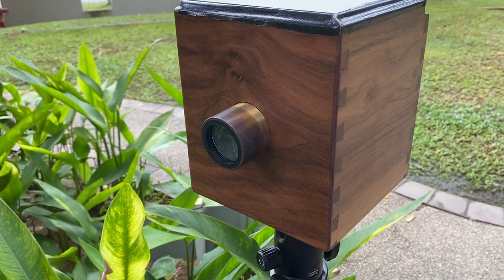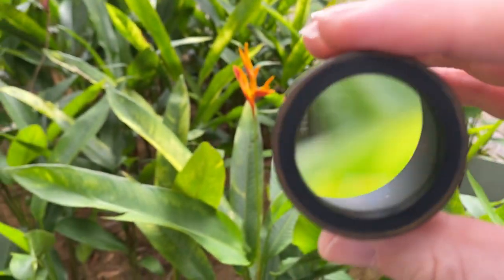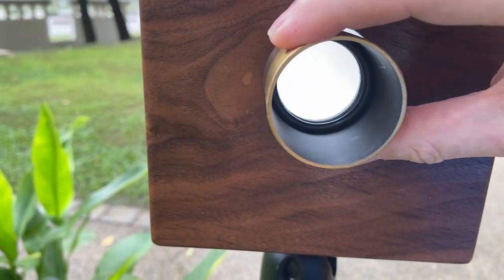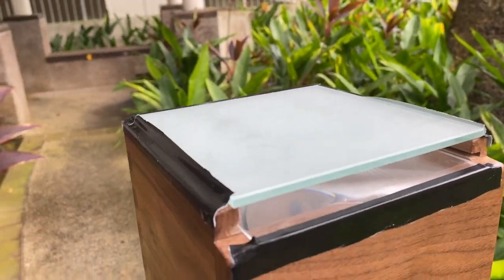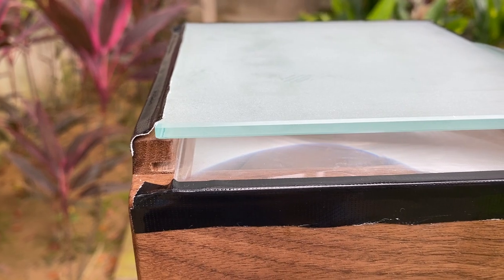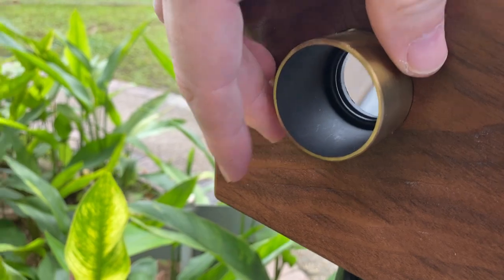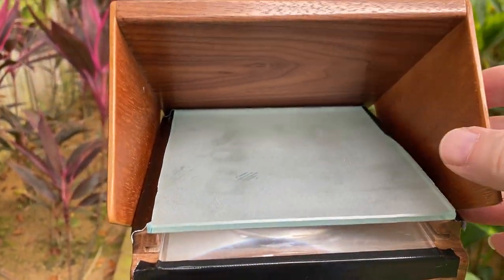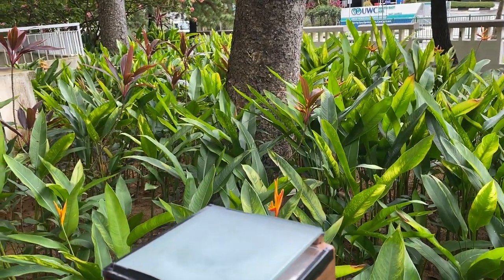How a Camera Obscura Works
See how a camera obscura works. You can't actually take a photo with a camera obscura. It just focuses light so you can see a projected image.

Ver cómo funciona una cámara oscura. Realidad no se puede tomar una foto con una cámara oscura. Simplemente enfoca la luz para que pueda ver una imagen proyectada.

见暗箱如何工作的。你不能真正采取与暗箱的照片。它只是将光线聚焦，所以你可以看到投影的图像。

Sehen Sie, wie eine Kamera obscura arbeitet. Sie können nicht wirklich ein Foto mit einer Kamera obscura nehmen. Es konzentriert sich nur Licht, so dass Sie ein projiziertes Bild sehen können.

Voyez comment une camera obscura fonctionne. Vous ne pouvez pas prendre réellement une photo avec une camera obscura. Il se concentre juste la lumière de sorte que vous pouvez voir une image projetée.

Guarda come funziona una camera oscura. Non si può effettivamente prendere una foto con una camera oscura. Si concentra solo la luce in modo da poter vedere un'immagine proiettata.

カメラオブスキュラがどのように動作するかを参照してください。あなたが実際にカメラオブスキュラで写真を撮ることができません。あなたが投影された画像を見ることができるので、それはちょうど光焦点を当てています。

카메라 옵스큐라가 작동하는 방법을 참조하십시오. 당신은 실제로 카메라 옵스큐라와 함께 사진을 찍을 수 없습니다. 당신이 투사 된 이미지를 볼 수 있도록 그냥 빛을 초점을 맞추고 있습니다.

Посмотрите, как работает камера обскура. Вы не можете на самом деле сделать снимок с камеры обскура. Это просто фокусирует свет, так что вы можете увидеть проецируемое изображение.

Δείτε πώς λειτουργεί μια κάμερα obscura. Δεν μπορείτε να πάρετε πραγματικά μια φωτογραφία με μια φωτογραφική μηχανή obscura. Είναι ακριβώς εστιάζει το φως έτσι ώστε να μπορείτε να δείτε μια εικόνα που προβάλλεται.